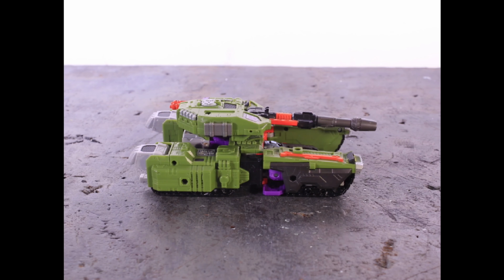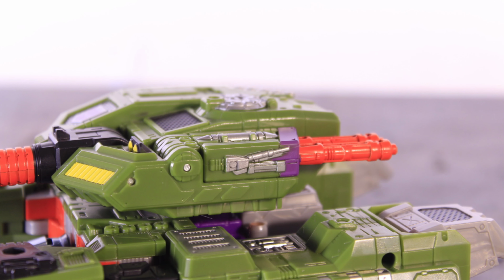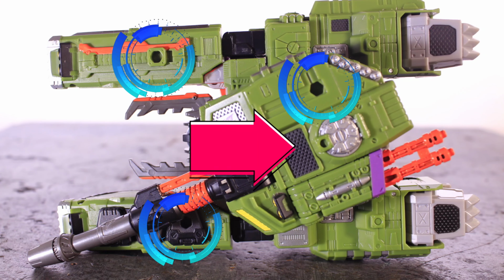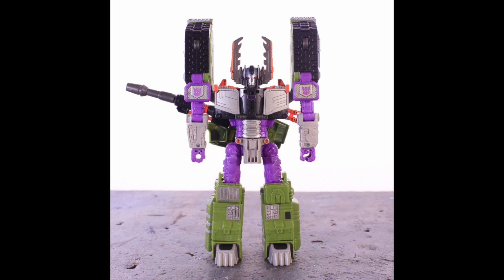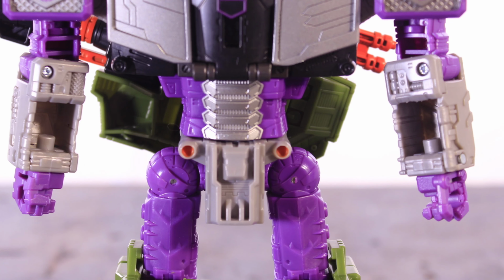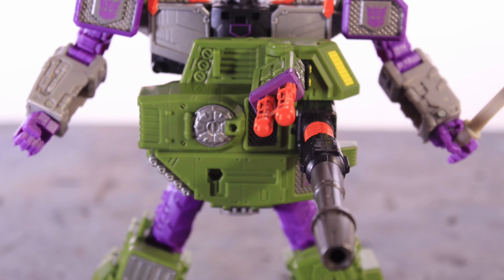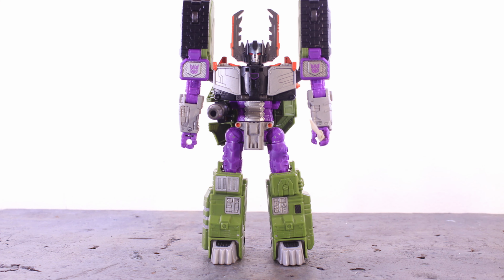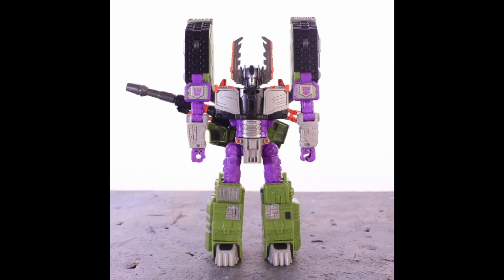Transformers Legacy Evolution Leader Class Armada MEGATRON Stop Motion Review!!!